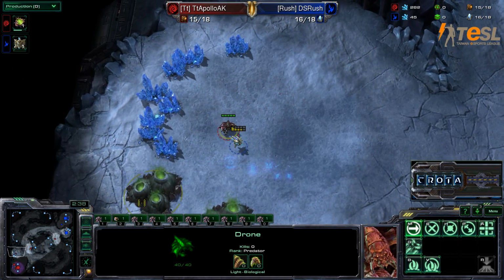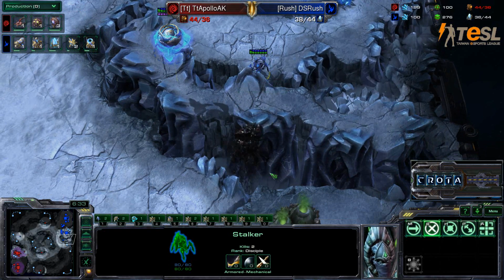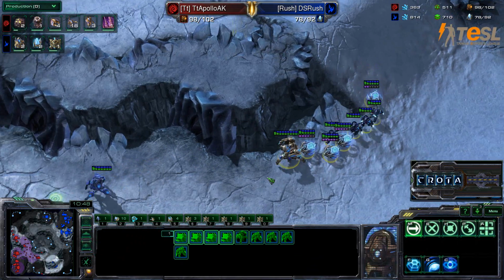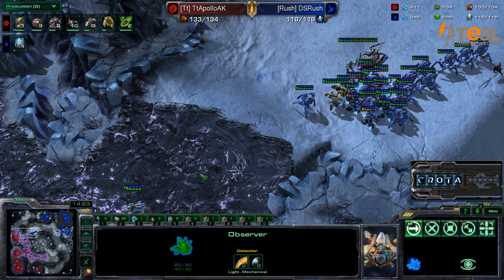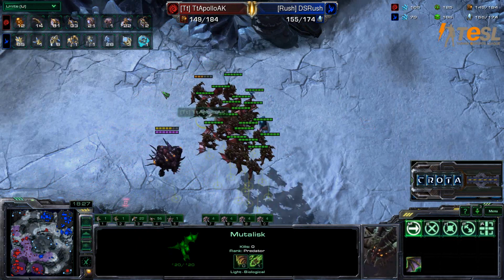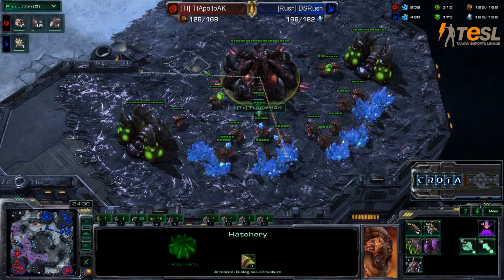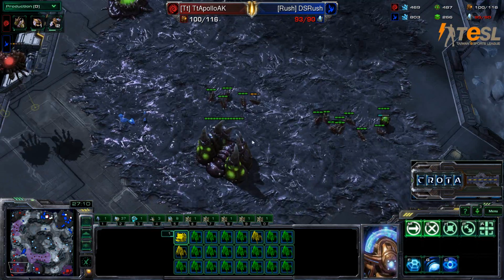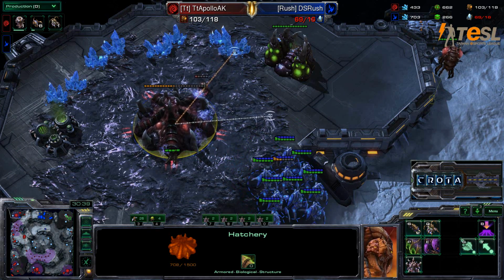AK (Z) vs DS (P) - StarCraft 2 - TESL Season Two Round Robin - G1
Taiwan Esports League
Zerg vs Protoss